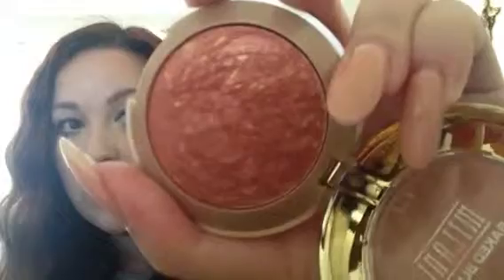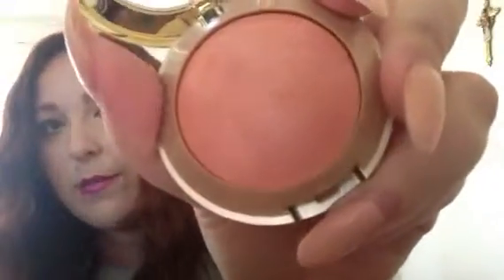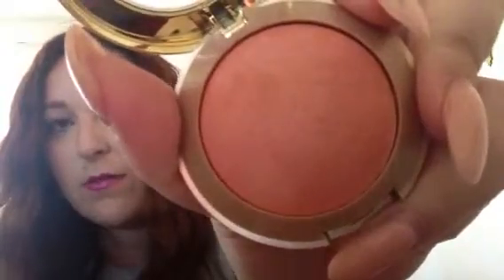Milani Cosmetics: A review of Baked Blushes, lipsticks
A review of products from Milani Cosmetics.
Products reviewed:

- Color Statement Lipsticks in shades: 11 Fruit Punch, 17 Plumrose, 20 Uptown Mauve, 14 Rose Hip, and 12 Flamingo Pose.
- Baked Blushes in shades: 01 Dolce Pink, 02 Rose D'Oro, 05 Luminoso, and 08 Coralina.